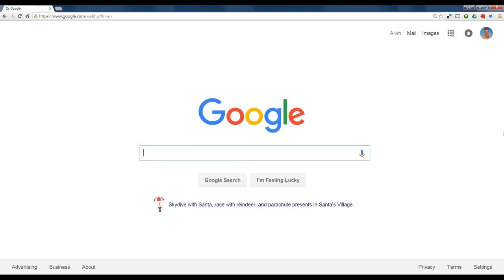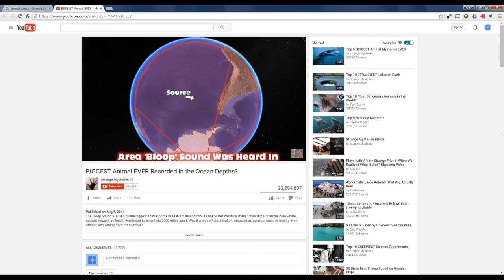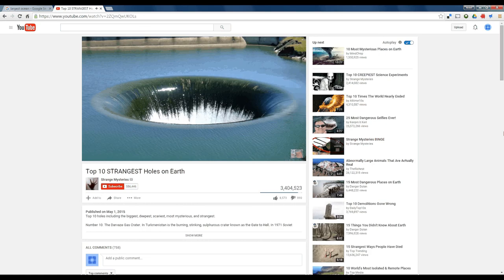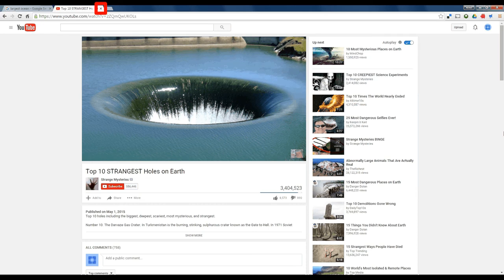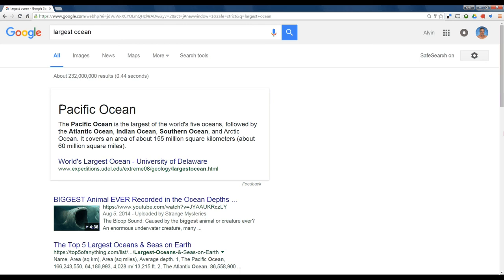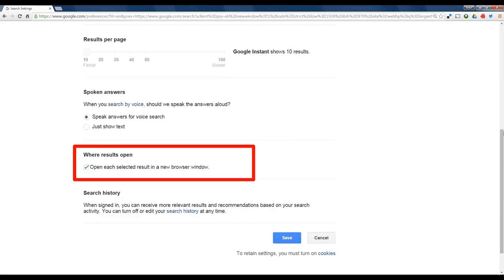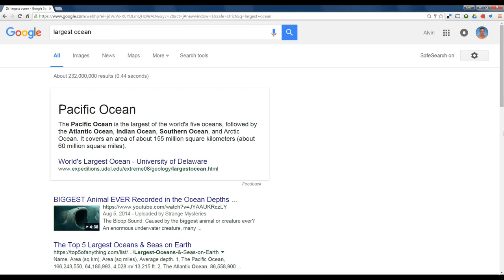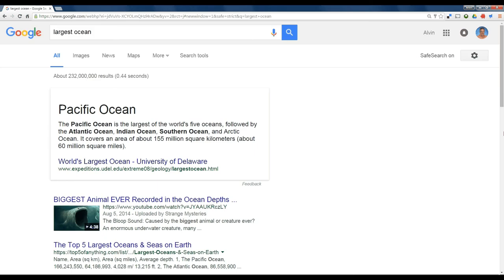Google - Open result in new window